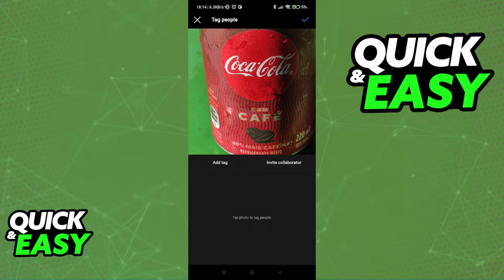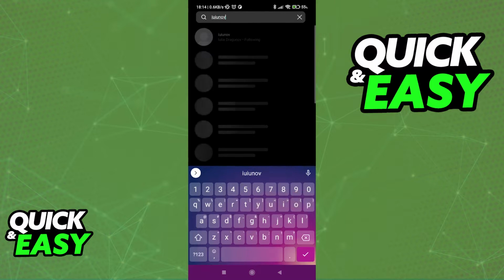How To Add Collaboration in Instagram Post in Private Account - Tutorial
In this video I will show you how to add collaboration in instagram post in private account.

I hope I have helped you with the video!